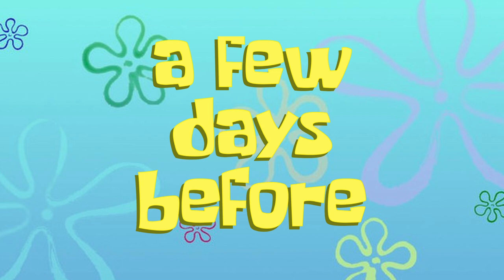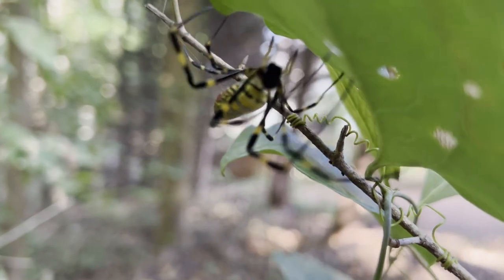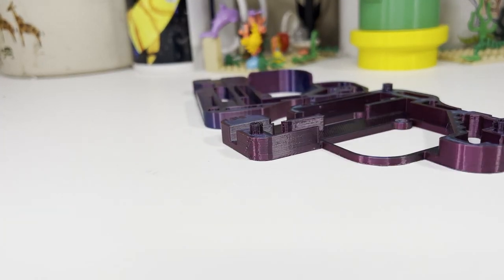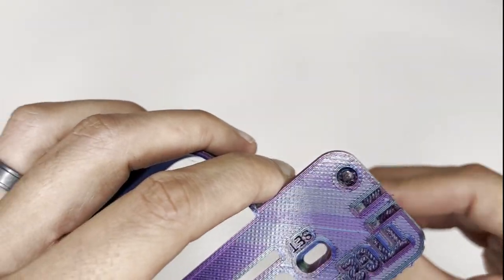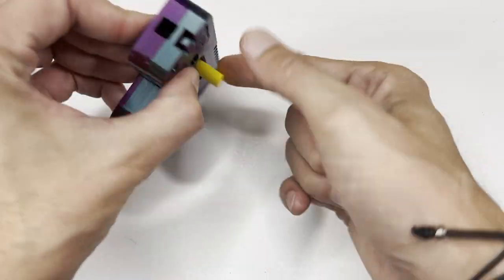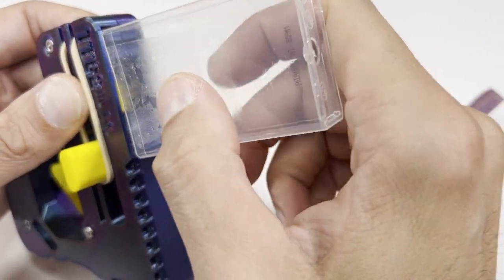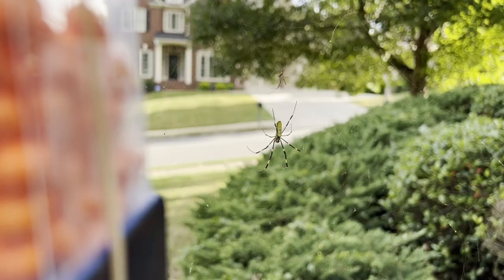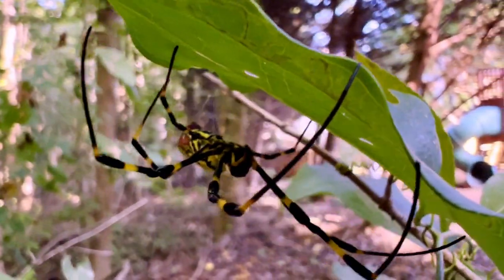Spider-slaying 3d Printed Tic Tac Launcher In Action!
Find out what happens when I try to use this 3D printed TicTac Launcher to eliminate the Joro Spider invasion in the US.

Tools Used:
Creality CR-10 V3
Tri-Color Filament
Yellow Inland PLA+
Side Cutter Nippers
Needle File Kit

AMAZON AFFILIATE DISCLAIMER: 3D Chill is a participant in the Amazon Services LLC Associates Program, an affiliate advertising program designed to provide a means for sites to earn advertising fees by advertising and linking to Amazon.com